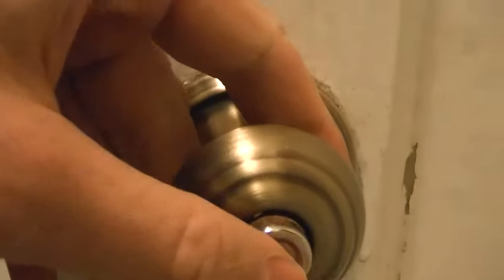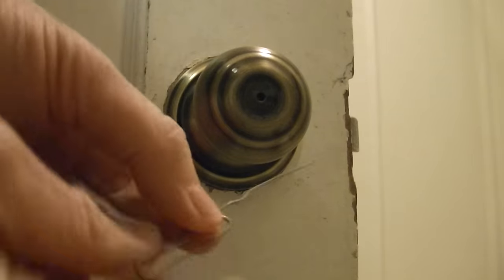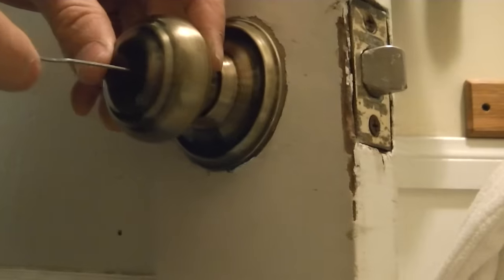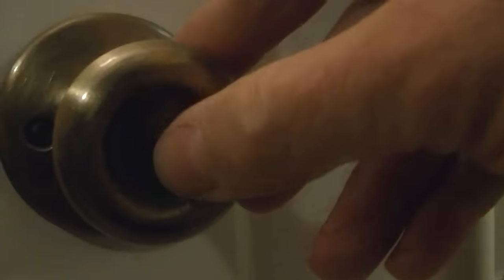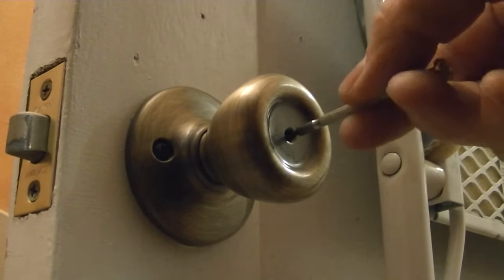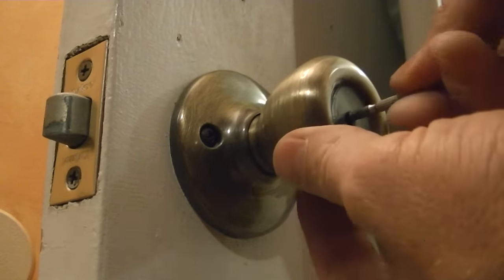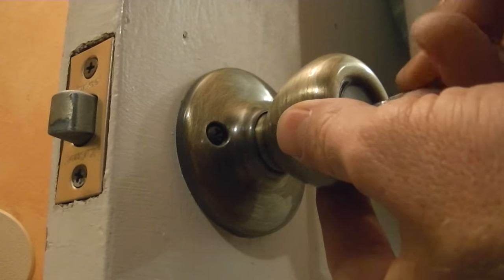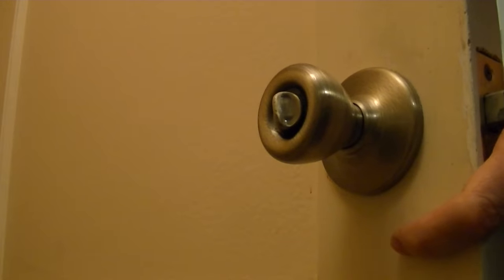How To Pick A Bathroom Door Lock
Here is How To Pick A Bathroom Door Lock.  I show two different types of locks in the video.  The push-button type of bathroom door lock can be opened by putting a paper clip straight into the hole on the doorknob and pressing in.  For bathroom door locks with a turn-to-lock mechanism, you'll need to use a small screwdriver to open it.  Put the screwdriver straight into the hole in the middle of the bathroom doorknob and get it into the groove in the post inside the doorknob, then turn it clockwise.  I hope this helps you get your door open by picking the lock.  This is a good thing to know in case of emergency.